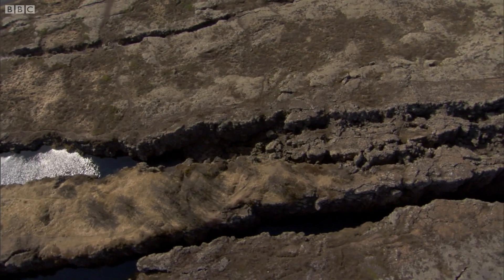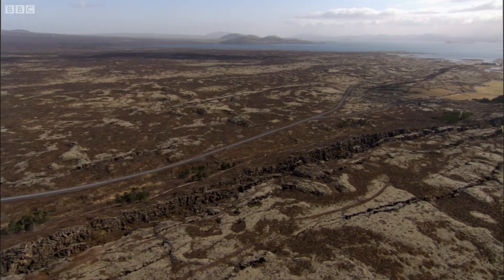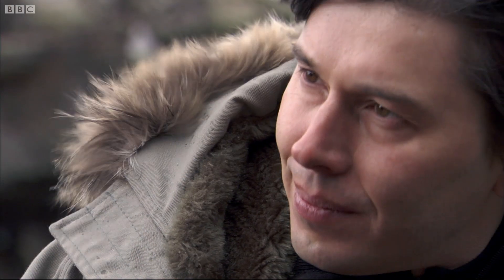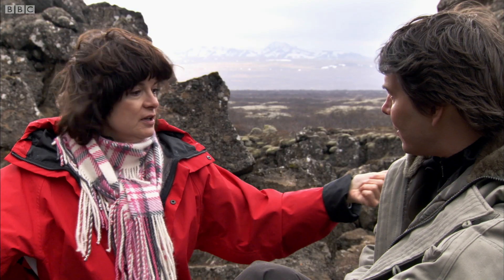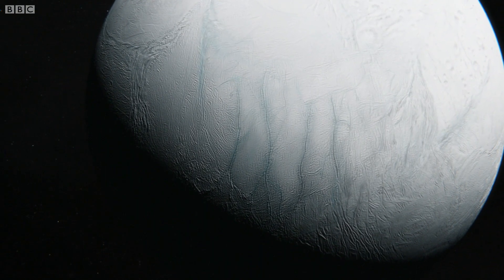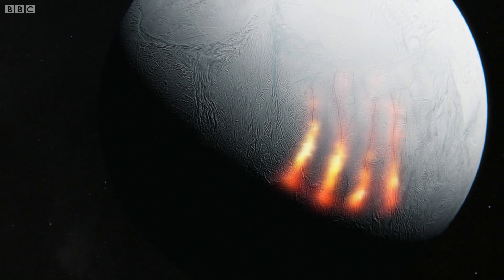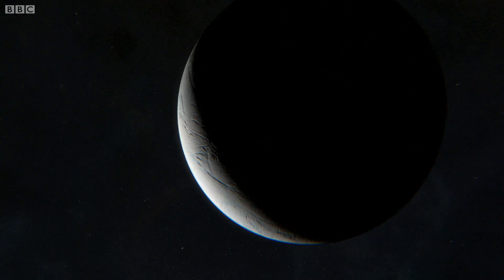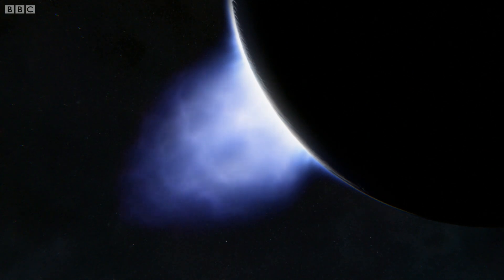Tectonic faults on Enceladus - Wonders of the Solar System - BBC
Professor Brian Cox explains the power of tectronic faults and reveals an extraordinary discovery on Enceladus, the sixth-largest of the moons of Saturn. Fantastic clip from the BBC science series Wonders of the Solar System.